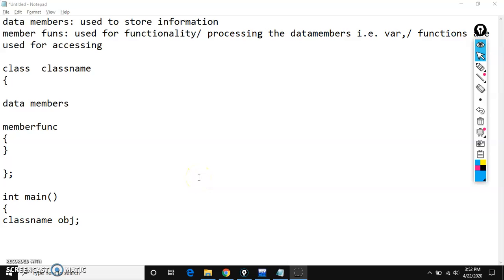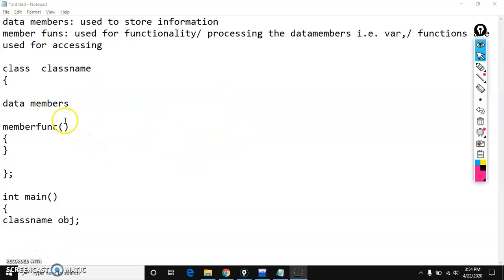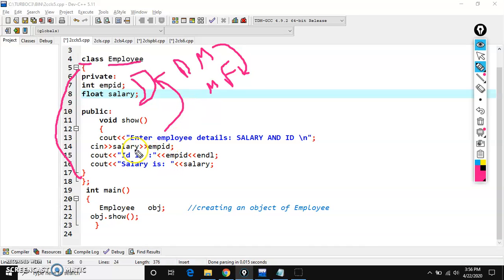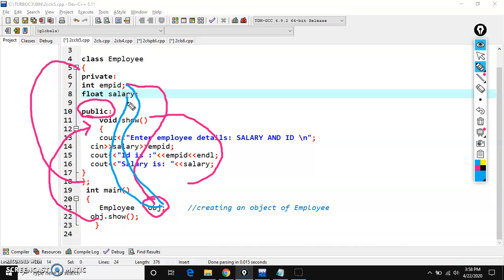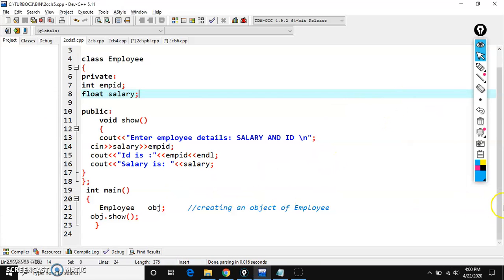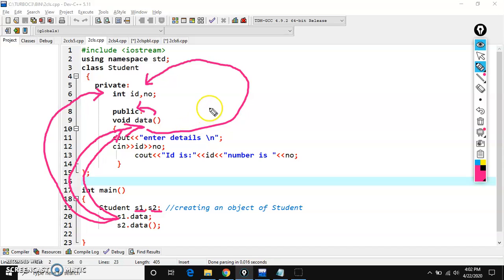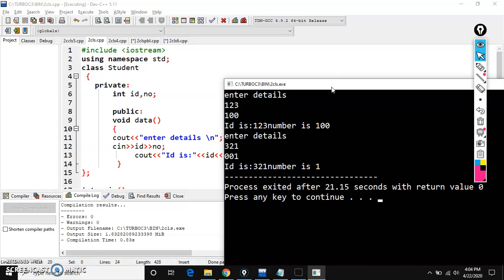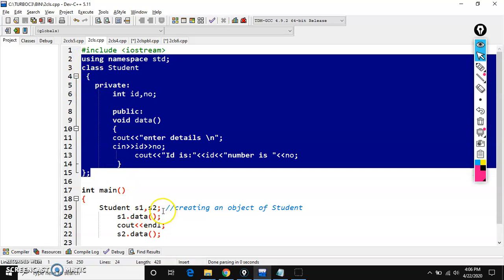class and object in c++ introduction 4